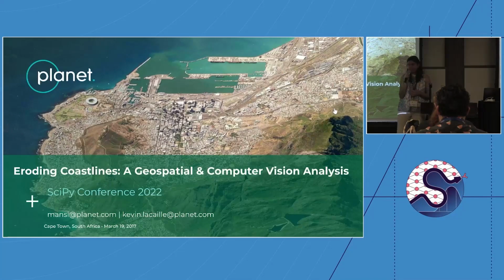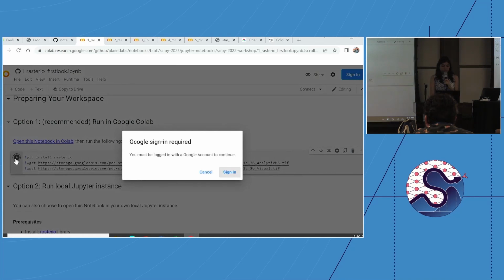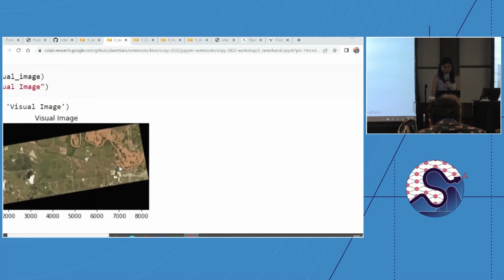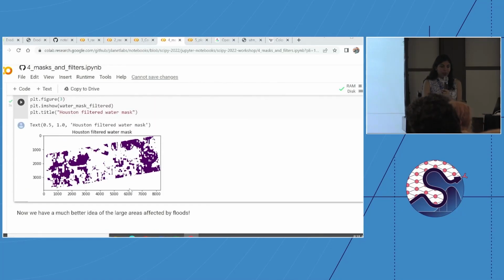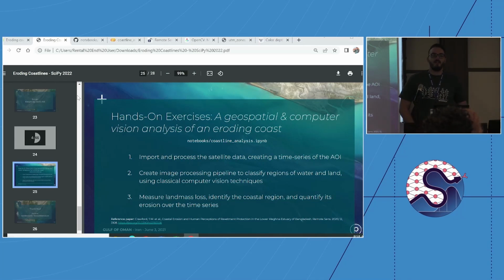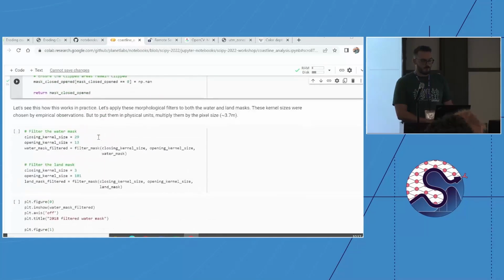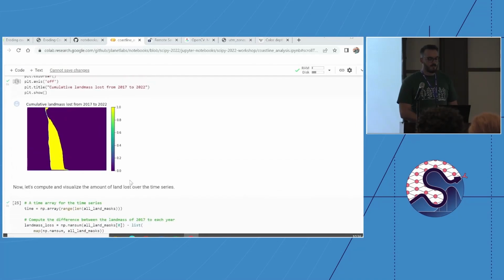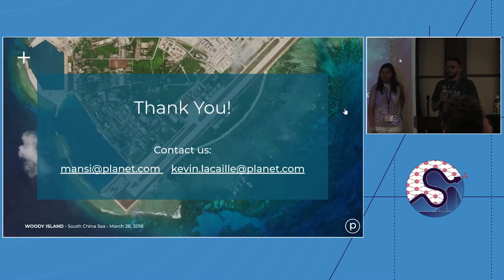Eroding Coastlines: A Geospatial & Computer Vision- Mansi Shah, Kevin Lacaille | SciPy 2022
Satellite data is more widely available than ever before, and it is now possible for the public to access sub-weekly and even daily imagery of the Earth's entire landmass. In this workshop, we will gain hands-on experience exploring publicly-available satellite imagery and using Python tools such as rasterio, numpy, openCV, shapely, and geopandas  for geospatial data analysis and computer vision image analysis of medium- and high-resolution imagery data.  During the second half of the workshop, we will apply what we’ve learned to identify and analyze instances of coastal erosion, one of the most pressing environmental and humanitarian challenges facing our planet today. No previous experience with geospatial or computer vision Python libraries is necessary.